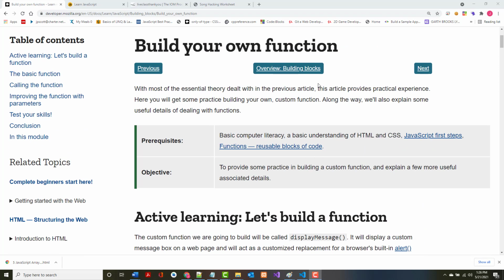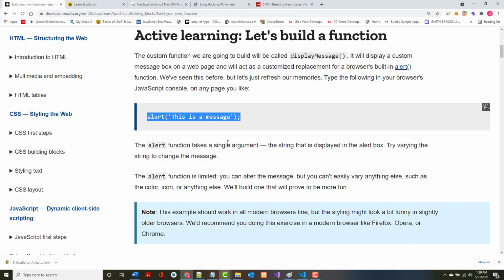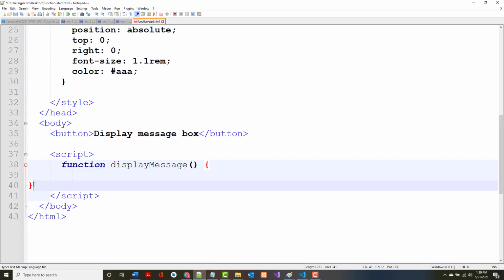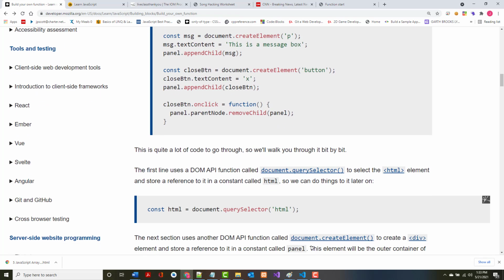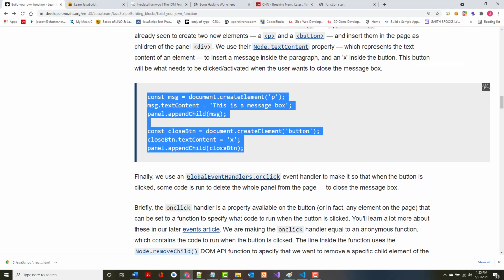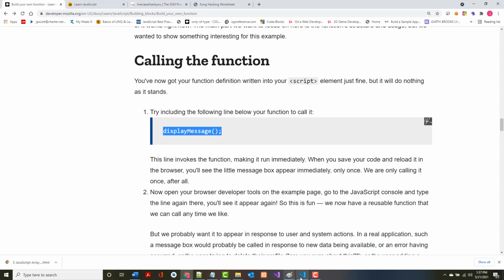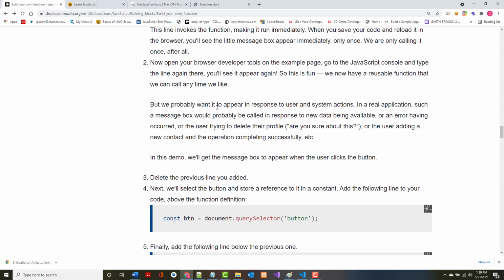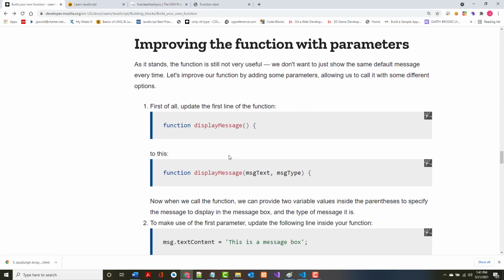JavaScript - Building Blocks - Part05.2